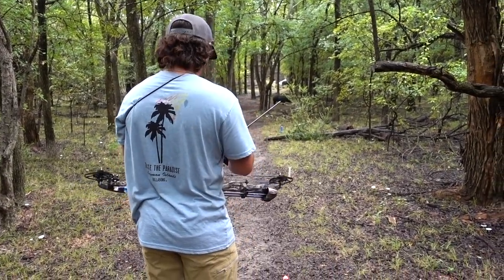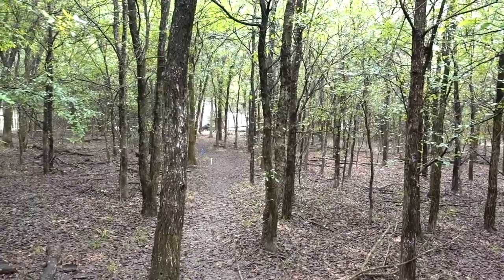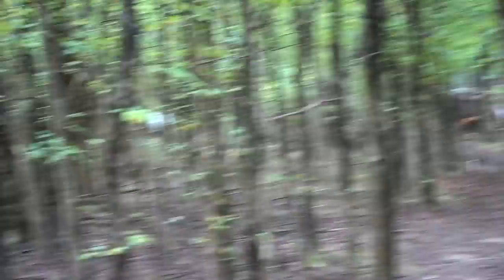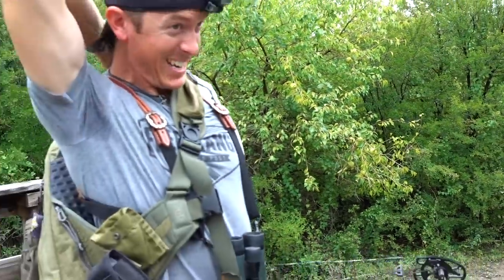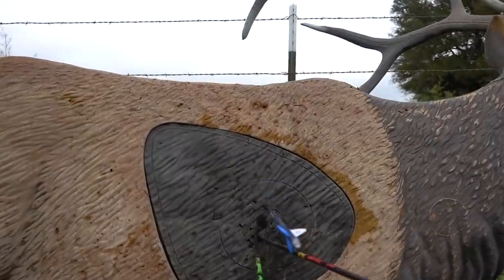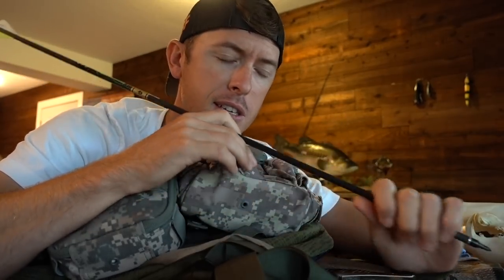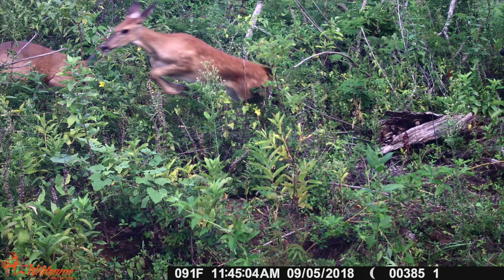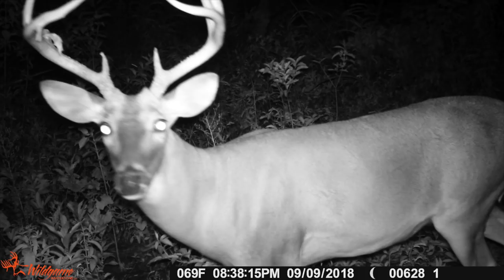Shooting Realistic 3D Animals | ARCHERY CHALLENGE COURSE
We are shooting our bows in real life archery hunting situations in the woods at life sized animals. Cinnamon creek archery has a archery course challenge similar to a golf course where you are put in hard positions in the woods where you have to hit your target at certain tees.